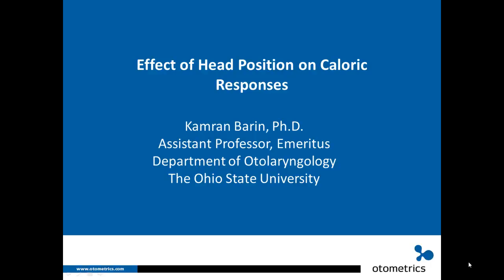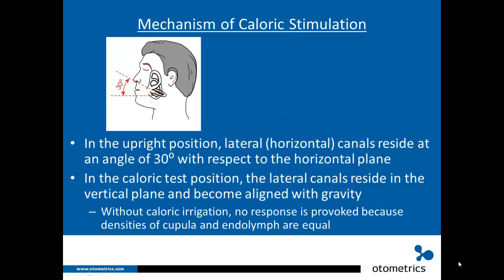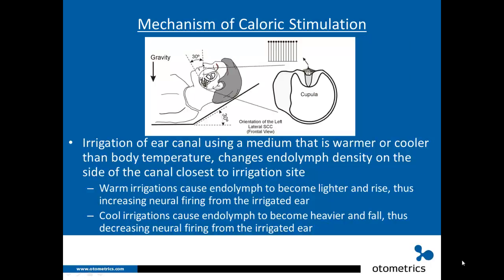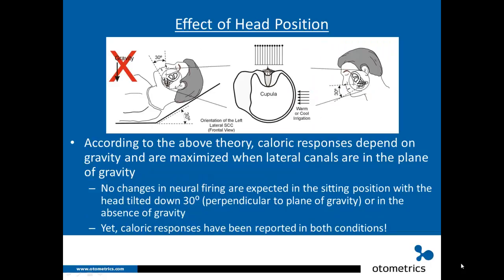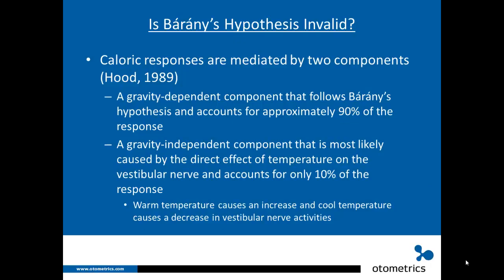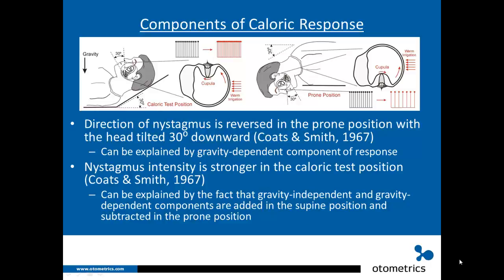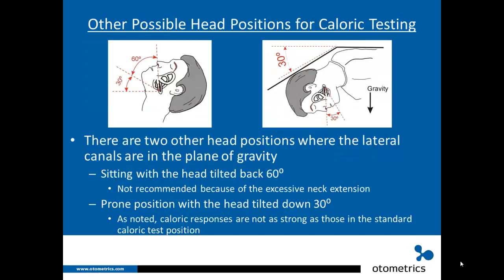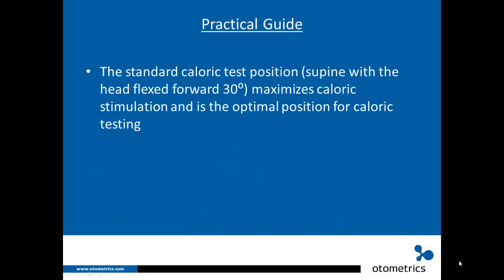Effects of Head Position on Caloric Responses